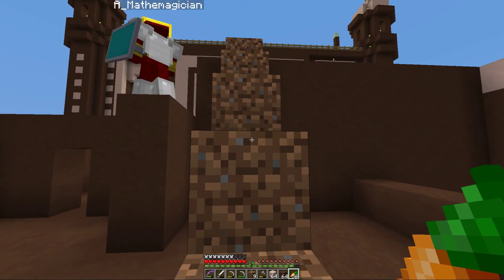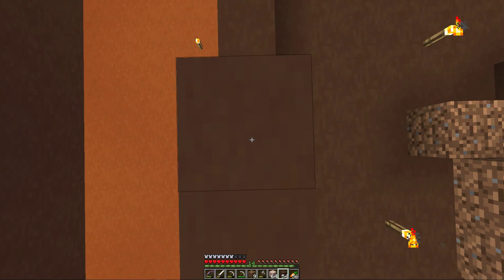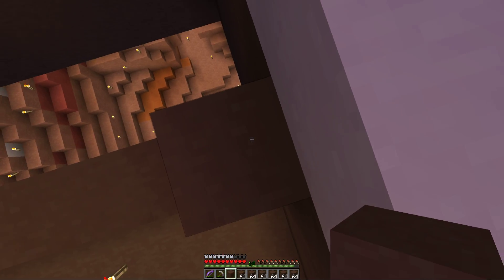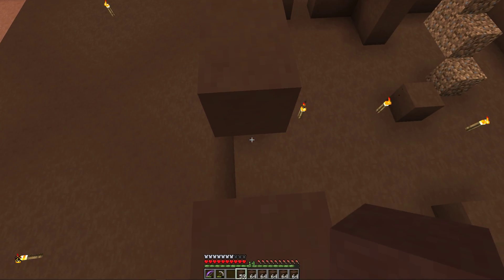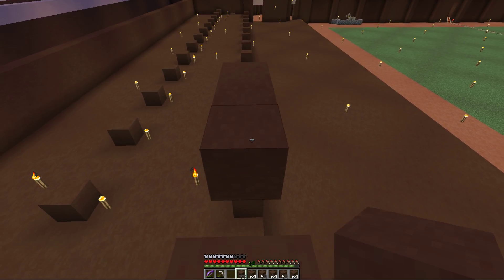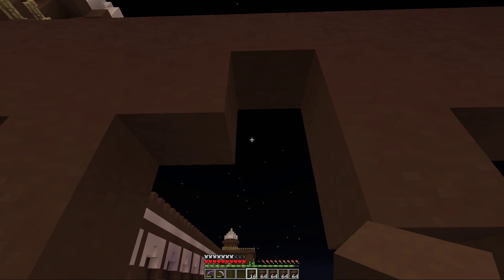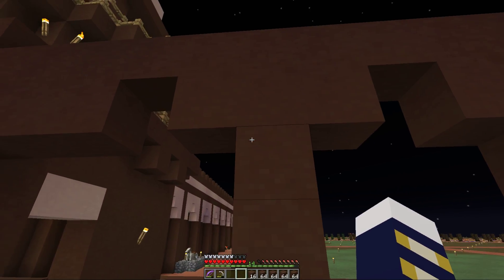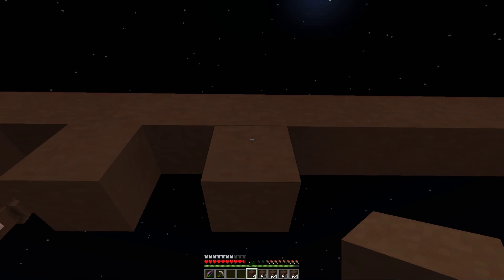Taj Mahal South Wall 5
Questions are answered on Monday Episodes of Stellaris, and math questions are answered on the Monday Calculus Livestream.

The Almost Cool network makes YouTube videos on cool subjects. At least, that is the goal.